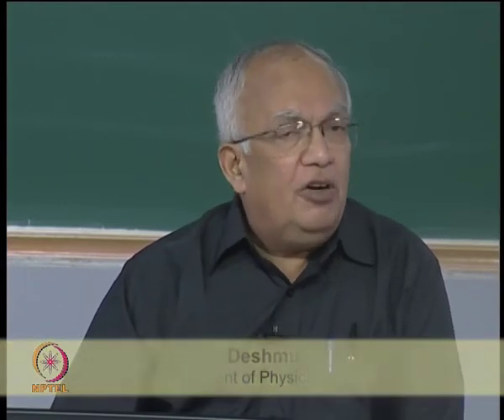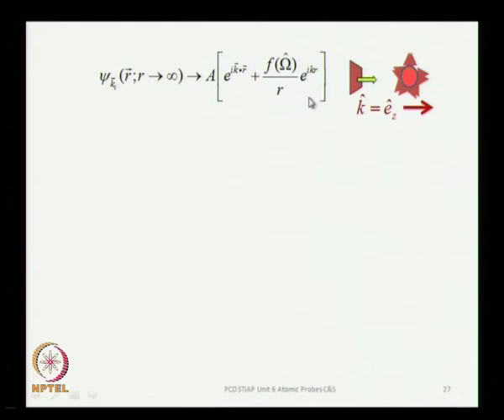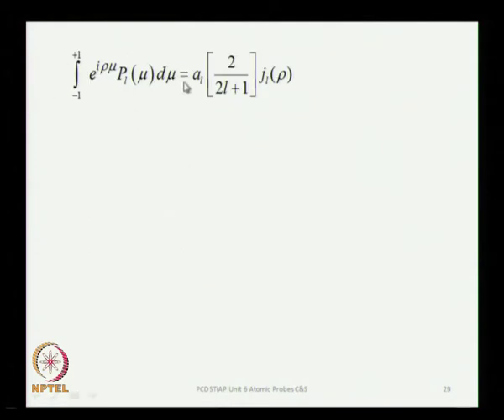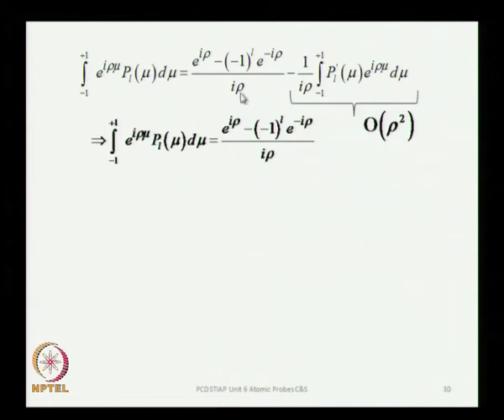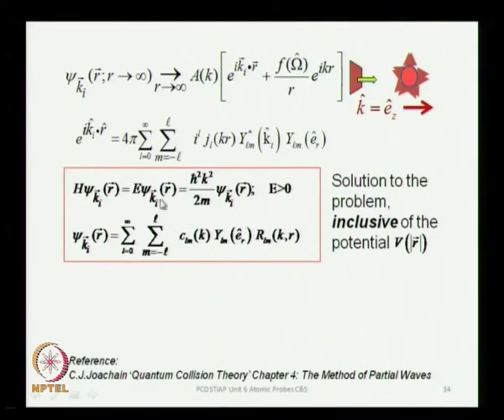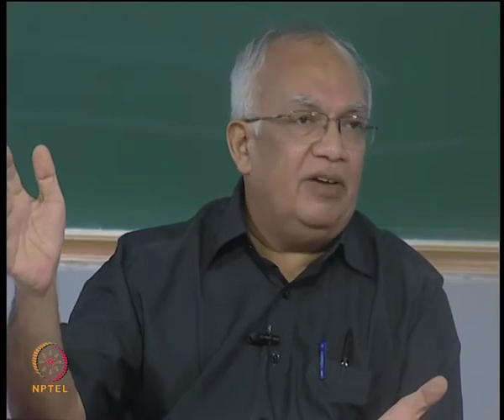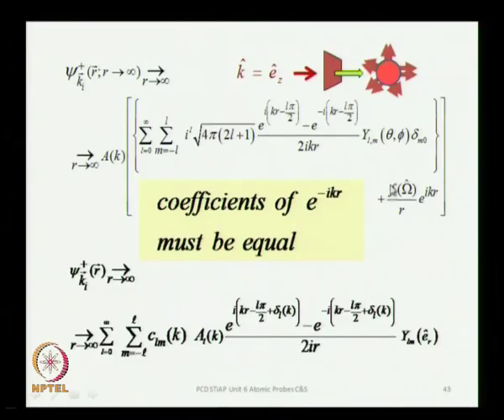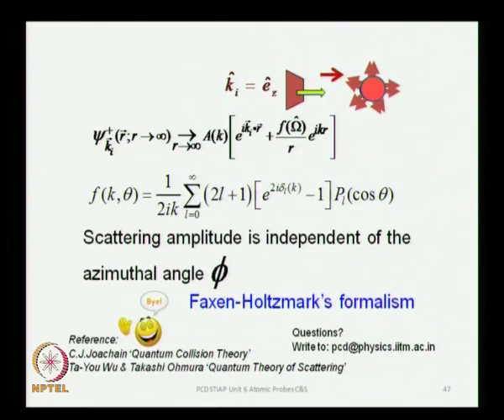Mod-01 Lec-28 Atomic Probes - Collisions and Spectroscopy - boundry conditions - 2